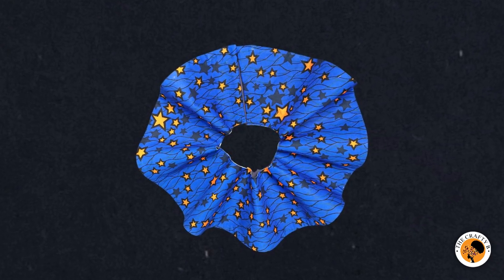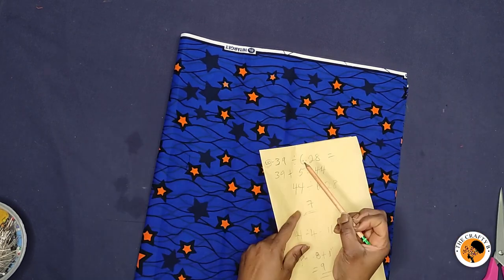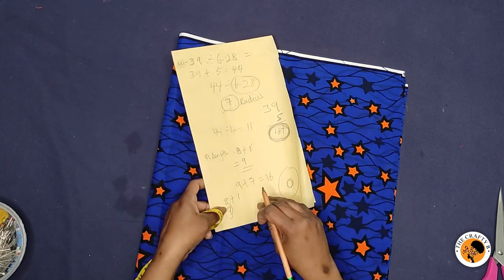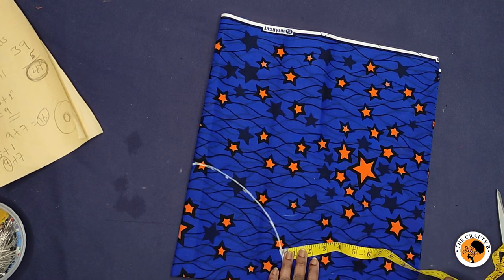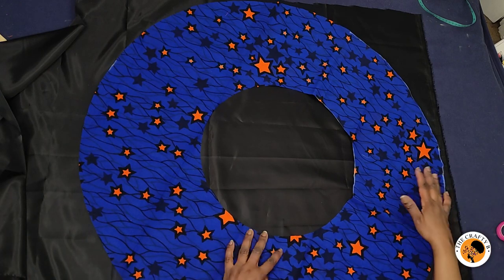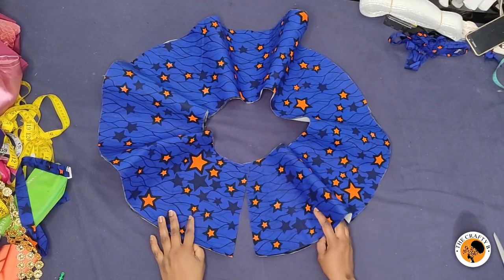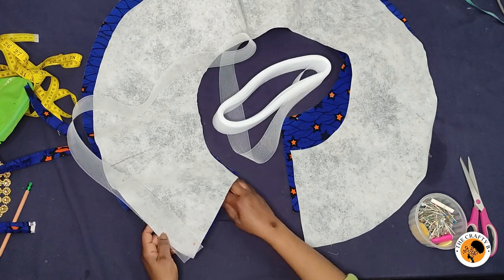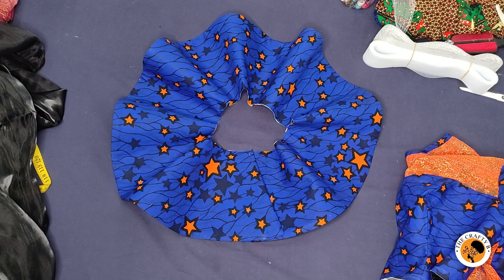How To Cut and Sew a 360 Degree Peplum Flare